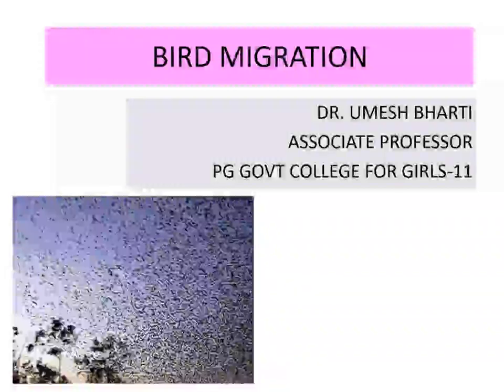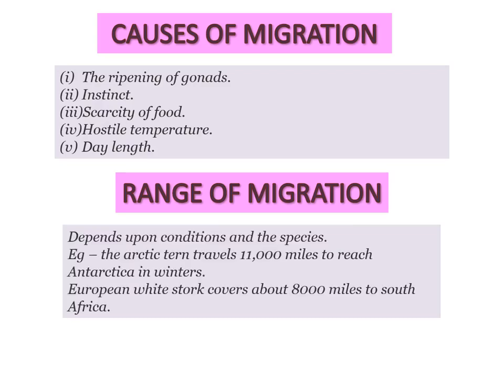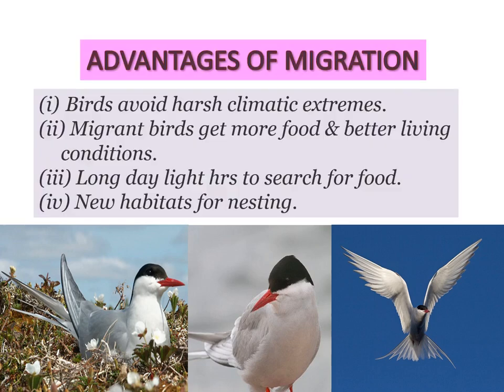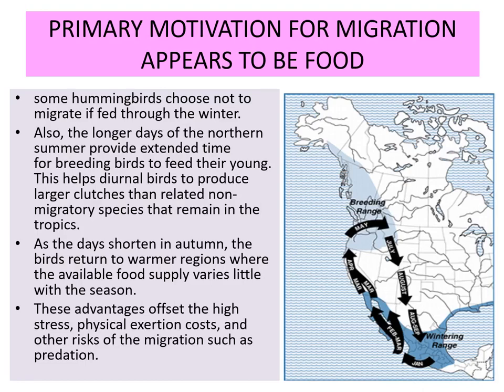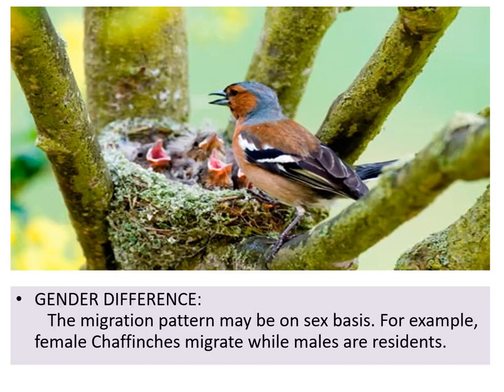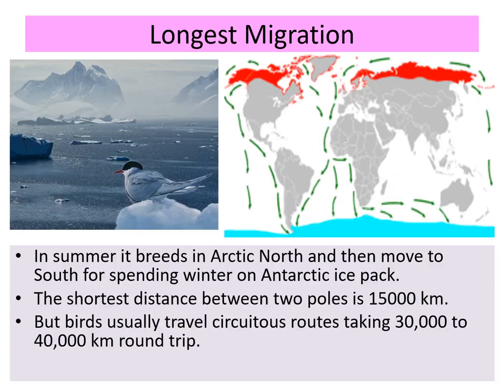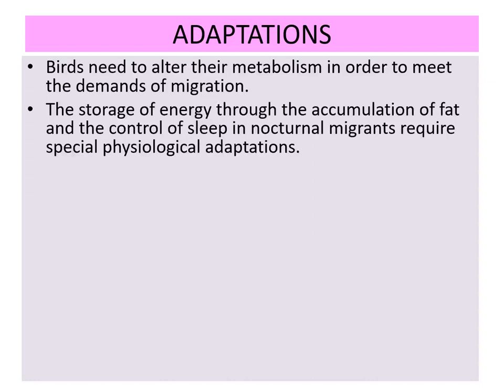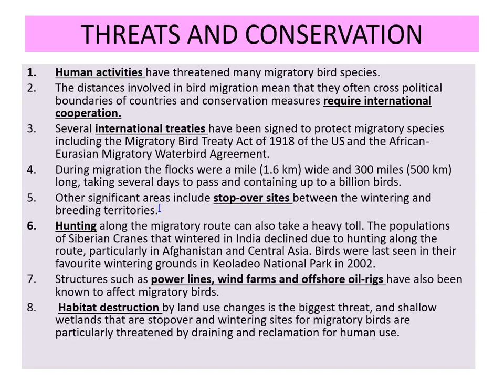bird migration1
causes and types of bird migration